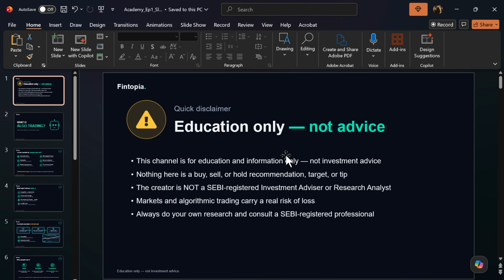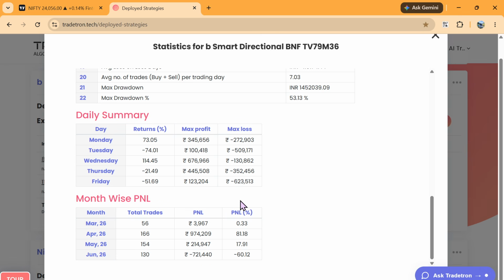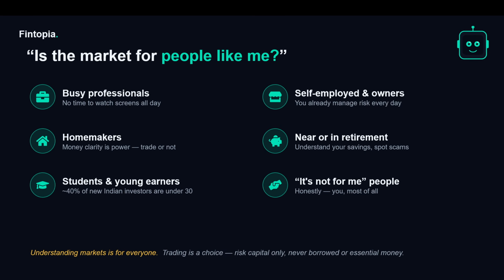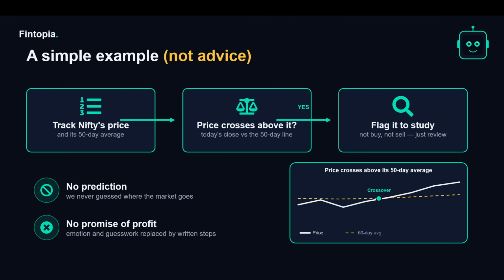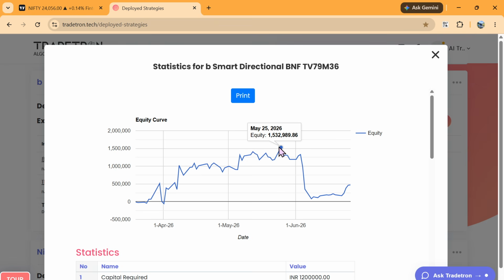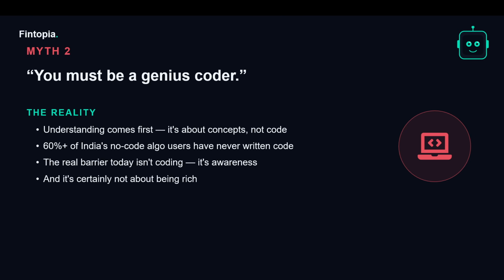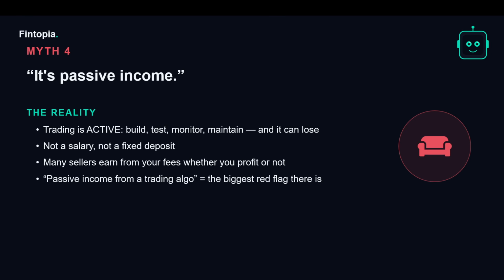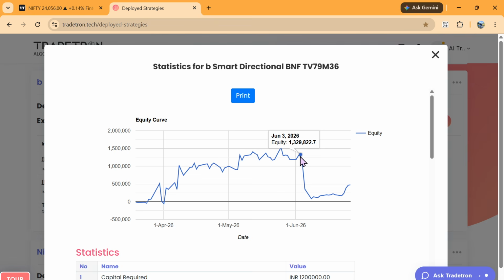Algo Trading for Beginners: 5 Myths You Must Drop Today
Most beginners think algo trading is a money-printing robot. It isn't. In Episode 1 of Fintopia Academy, we break down what algorithmic trading actually is — a recipe of clear "if this, then that" rules that a computer executes without fear, greed, or fatigue — and why understanding markets is for everyone, not just coders or the rich.

Then we bust the 5 myths that fool almost every beginner: the "money-printing robot", the "you must be a genius coder", the "it's just gambling", the "passive income" trap, and the "the algorithm is always right" illusion. The goal isn't a tip or a strategy — it's clear thinking, written rules, and honest expectations about risk.

What we cover:

Who algo/markets education is actually for (professionals, students, homemakers, retirees)
What an algorithm really is — and what it is NOT (it can't think or predict)
A simple, repeatable example: process over prediction, no buy/sell call
Why people use it: speed, discipline, consistency — and why none of that guarantees profit
The 5 beginner myths, and the honest reality behind each one